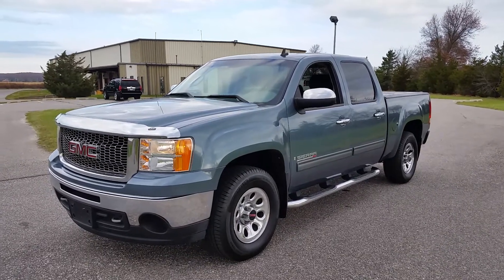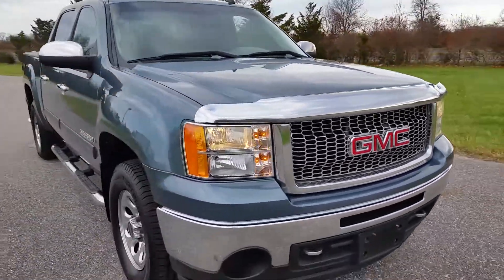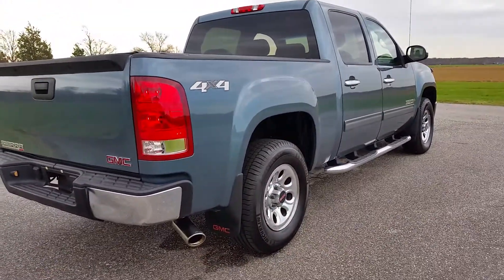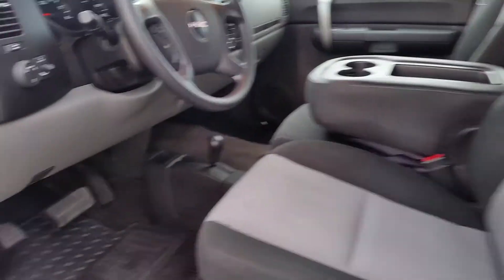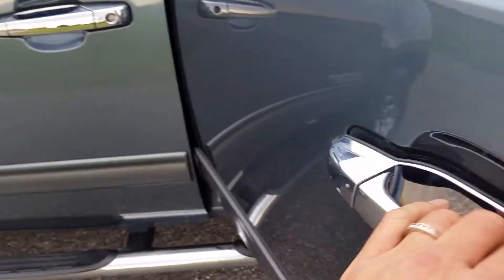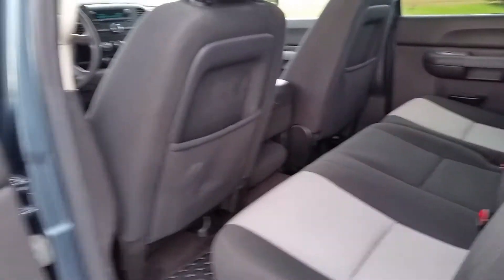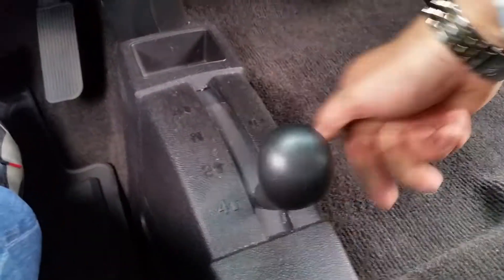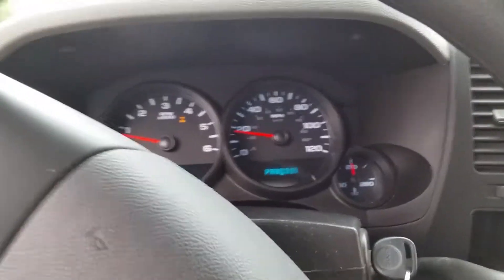2009 GMC Sierra Crew Cab Pro Sport For Sale~4x4~Beautiful~Tanau~Runs & Drives Fantastic